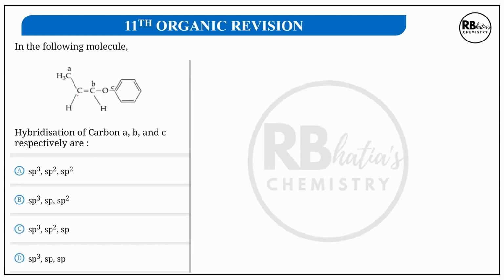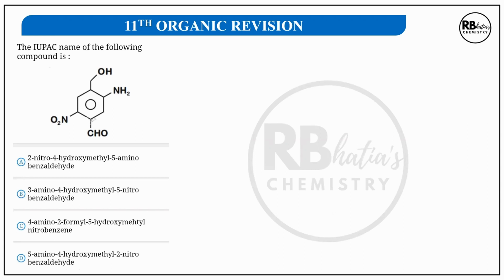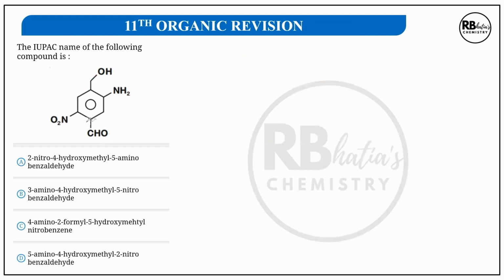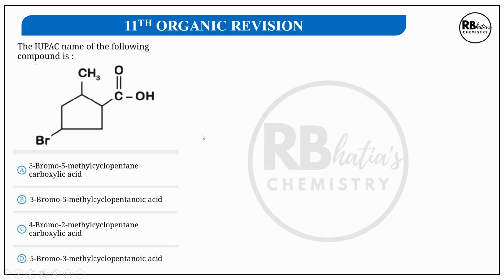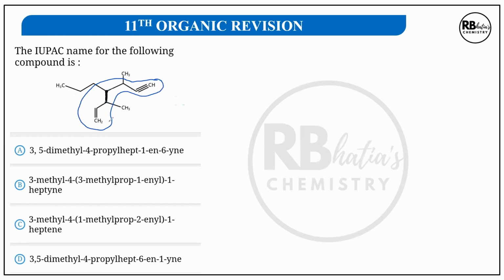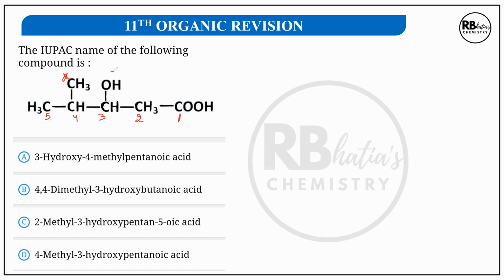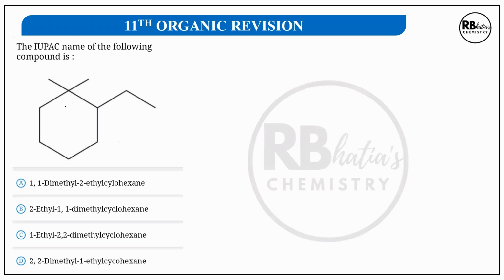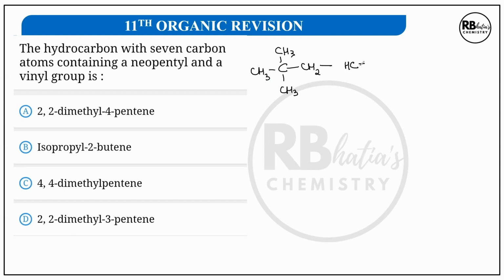Organic Chemistry Class 11 Revision series| Previous Year Questions | IUPAC Nomenclature | JEE NEET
In this video I have discussed 15 previous year questions from IUPAC Nomenclature topic from 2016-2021 past JEE papers. This is the first video of my organic chemistry class 11 revision series.

Also comment and let me know what would you like to see next on the channel.

For going through the entire list of chemistry practicals for board exams, go through the playlist on my channel.